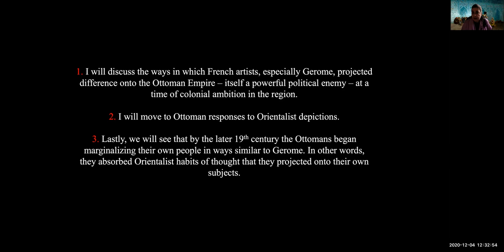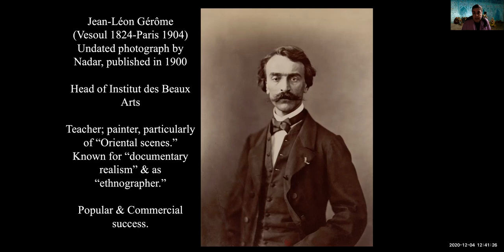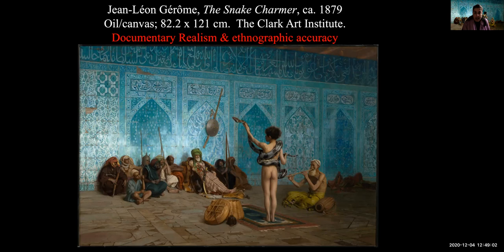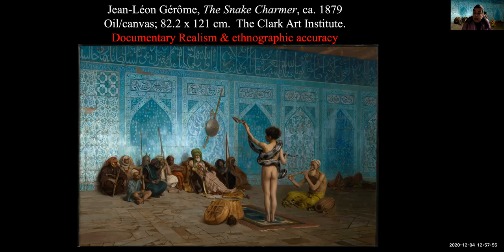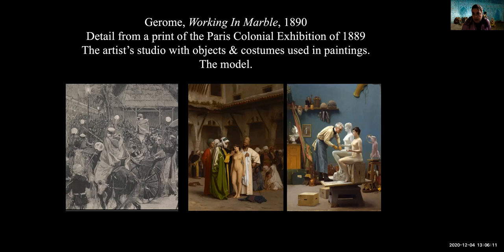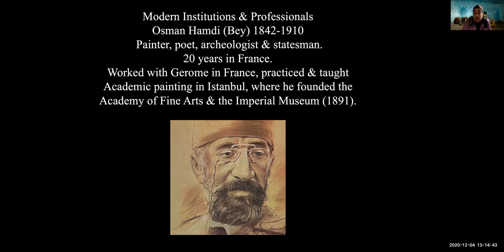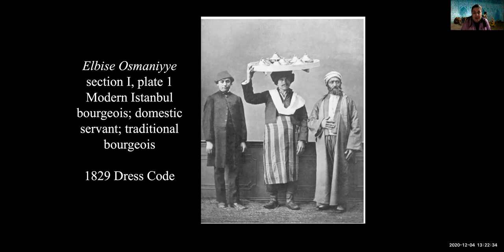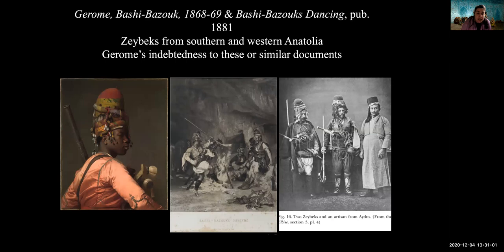A Diversity of Difference: Painter Jean-Leon Gerome and Istanbul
The work of French artist Jean-Léon Gérôme (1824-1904), "The Snake Charmer," establishes comforting distance between its depicted subjects and its viewers, reinforcing ideas of difference while easing European viewing publics into colonialism at a time of intense interest in Ottoman lands. More recent scholarship retains most of these interpretations but complicates them by including the Ottomans as viewers and buyers of Gérôme’s work. From within this richer view, this talk revisits "The Snake Charmer" alongside other works of the late nineteenth century to consider the diversity of ways in which Europeans and Ottomans represented difference visually. What emerges on the Ottoman side is a fluid situation in which the government sought first to obscure and later to emphasize diversity in its domains.
This talk is given by Professor Nuha Khoury, Department of History of Art and Architecture, UCSB.